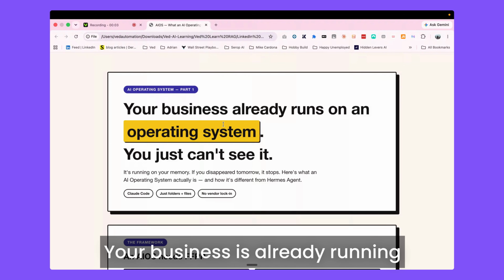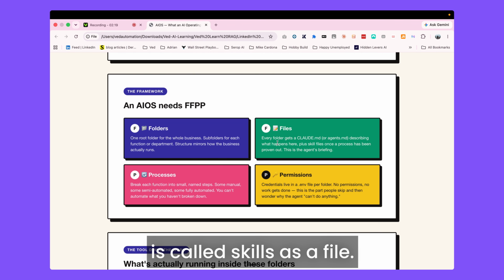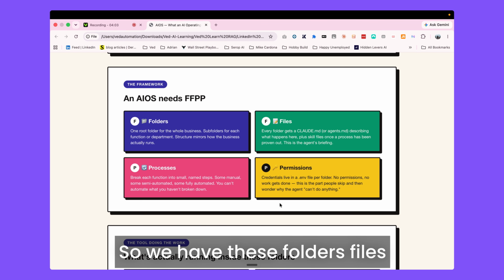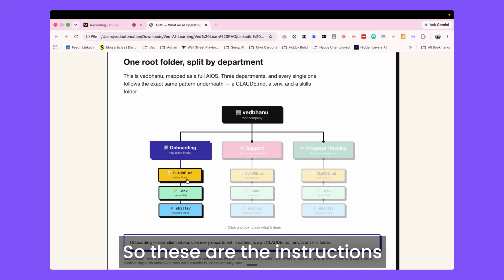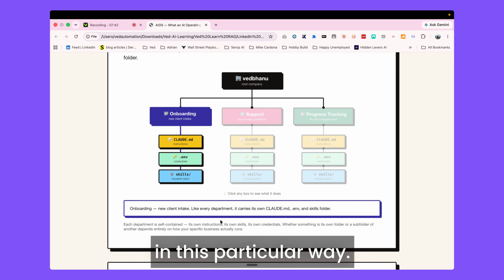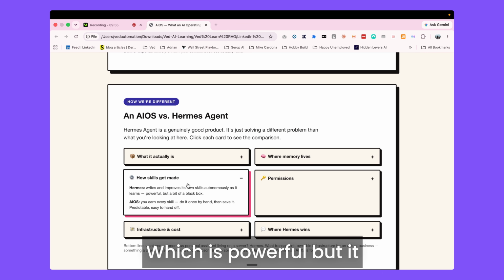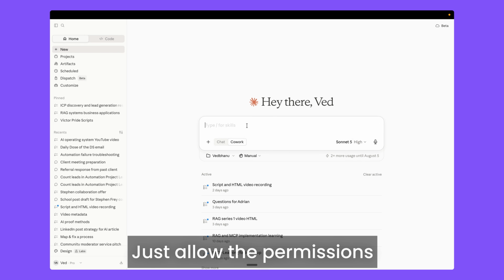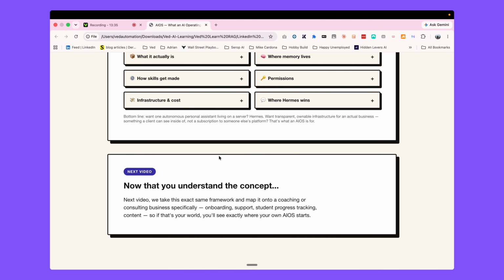What an AI Operating System Actually Is (vs Hermes Agent)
Your business already runs on an operating system  you just can't see it, because it's running on your memory. If you disappeared tomorrow, it stops.

What we cover:
→ The FFPP framework  Folders, Files, Processes, Permissions  the four things every AI Operating System needs
→ How CLI agents like Claude Code and Codex get real file-system access, with no new platform to learn
→ A live walkthrough of vedbhanu.com's actual folder structure root company, department folders, CLAUDE.md, .env, and skills files
→ A full breakdown of AIOS vs Hermes Agent memory, skill creation, permissions, infrastructure cost, and where Hermes actually wins
→ Why AIOS runs entirely on your own device with zero hosting cost beyond your Claude Code subscription

This is video 1 of a series next up, we map this exact framework onto a coaching or consulting business.

Timestamps:
00:00 — Your business runs on your memory
00:35 — The FFPP framework
00:56 — Folders
01:12 — Files, CLAUDE.md, and skills
01:48 — Processes breaking work into steps
02:33 — Permissions and credentials
03:11 — Why CLI agents make this possible
04:07 — Live example: vedbhanu.com mapped as an AIOS
06:18 — AIOS vs Hermes Agent, piece by piece
08:20 — Infrastructure and cost compared
09:31 — Where Hermes actually wins
10:09 — What's next: mapping this onto a coaching business